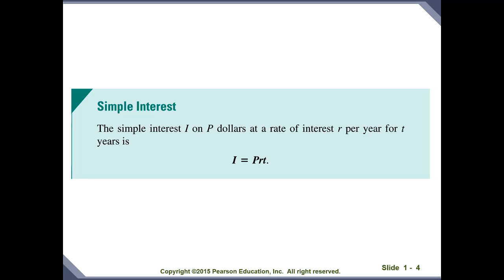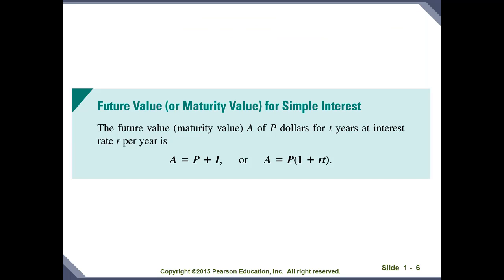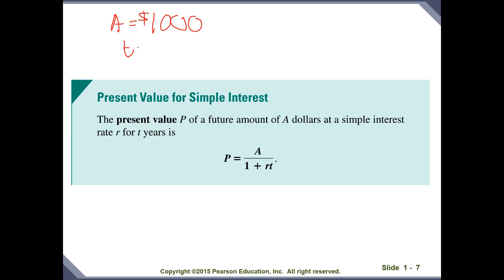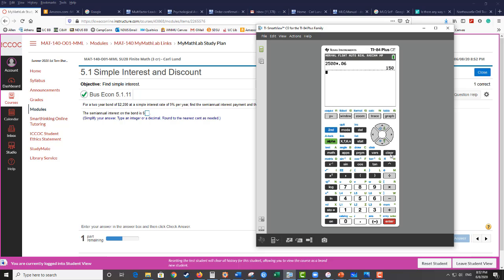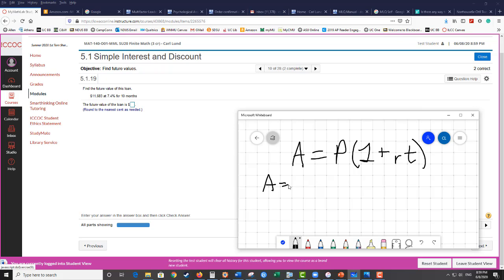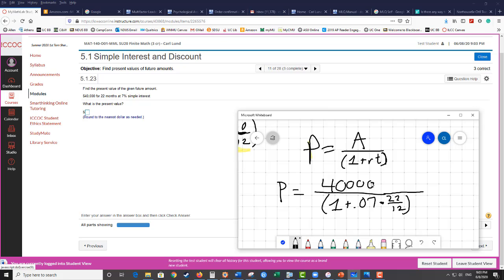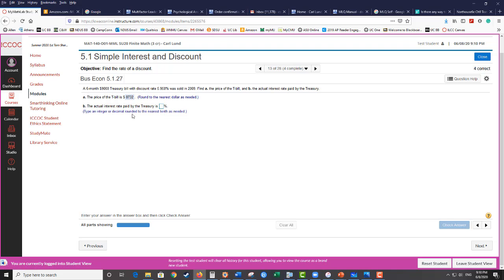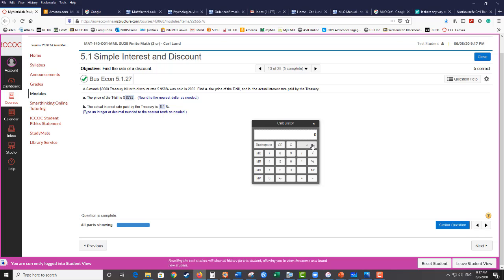Simple Interest (MAT 140)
Overview of simple interest for MAT 140. Topics include finding simple interest, future value (A), present value (P), and discount rate of a t-bill (at the very end).